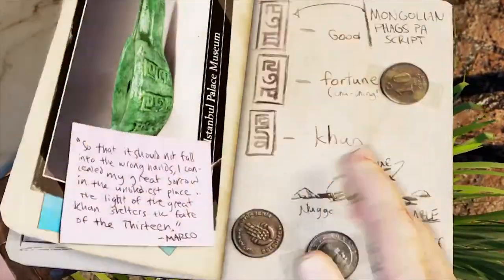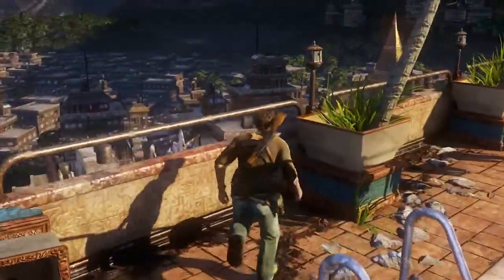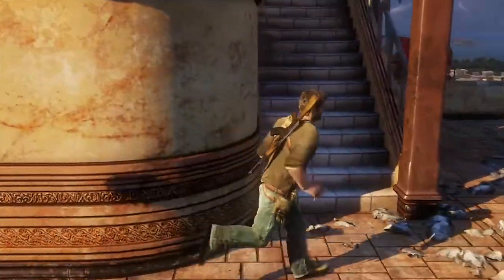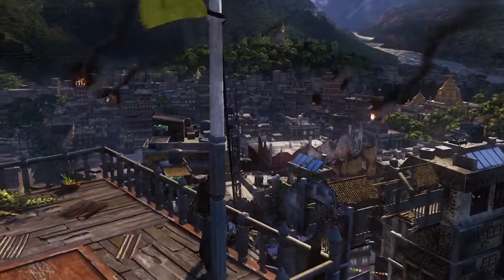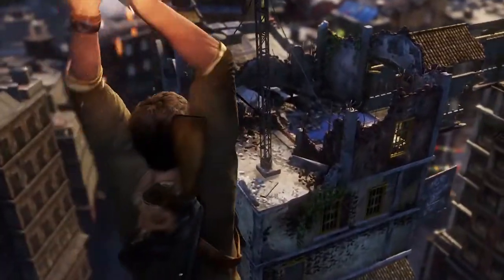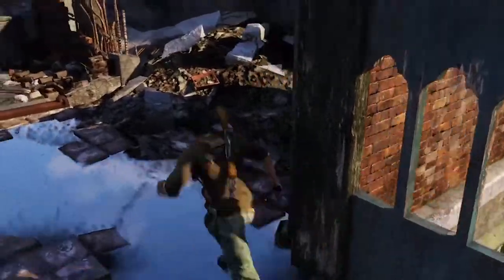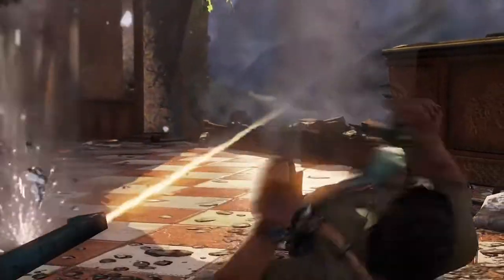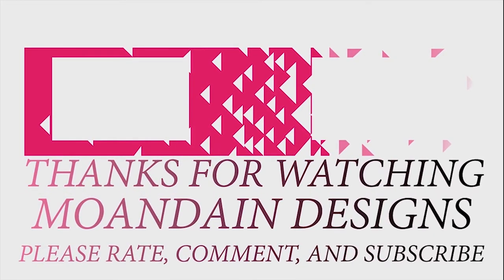Uncharted 2 Among Thieves Infinite Game Score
Welcome to the infinite Game score review of Uncharted 2. Here we do not simply limit things on a scale of 1 to 10. Here the sky it the limit for a game score. The better the game, the higher the score.